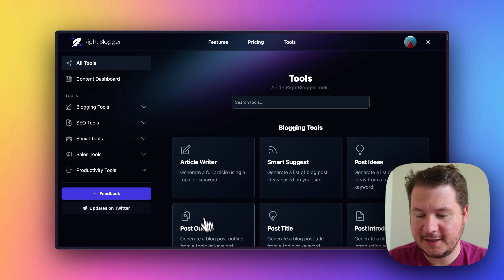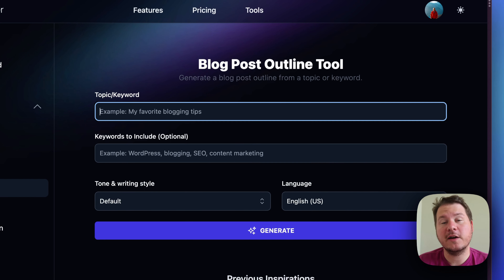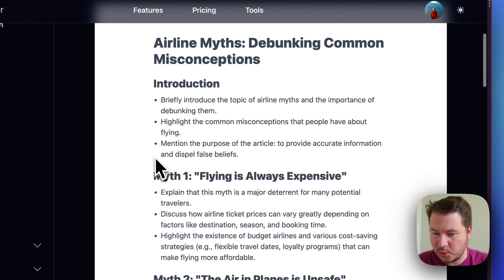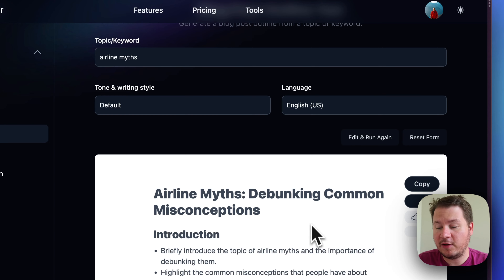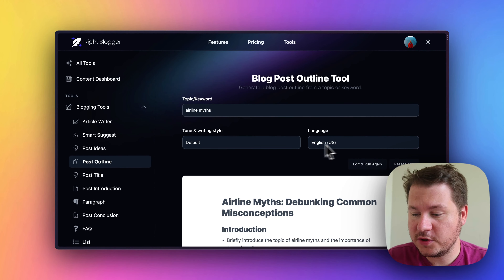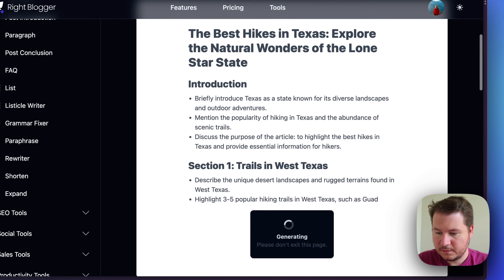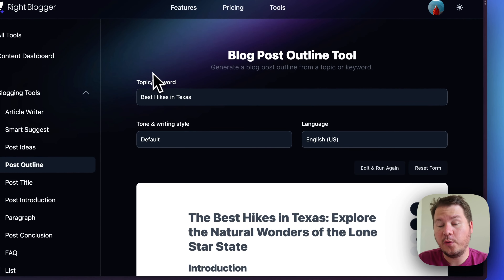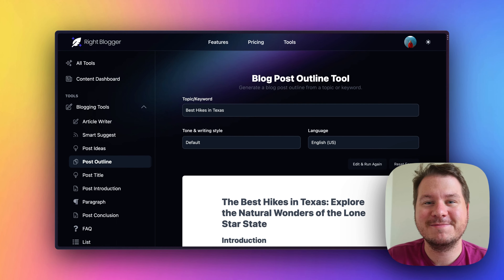Blog Post Outline Generator - RightBlogger Tool Demo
In this quick video I give an example of RightBlogger's AI-powered blog post outline generator. Great for bloggers who want to quickly create a new blog post.